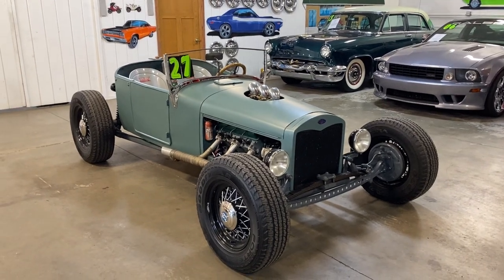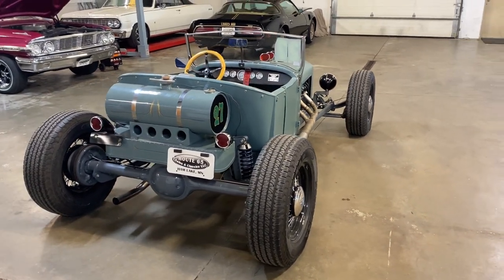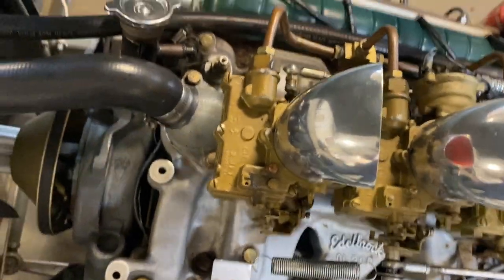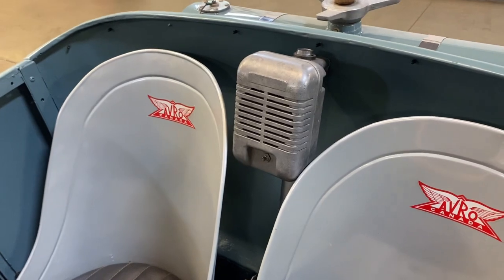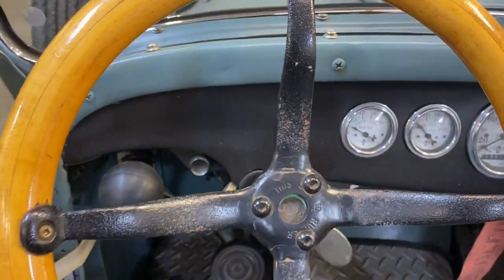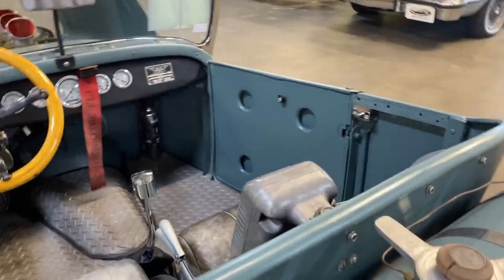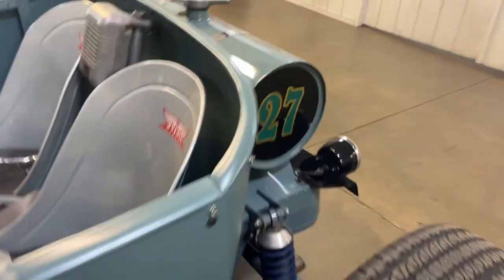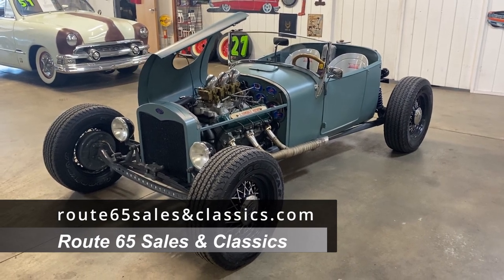1927 Ford Model T Track T CC10357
1927 Ford Model T Track T CC10357

Based in Ham Lake, MN. Just 33 miles north of the MSP Intl Airport!

Watch our website for BMW, Ford, Chevrolet, Buick, Dodge, Mopar, Chrysler, Studebaker, Desoto, Mustang, Camaro, Challenger, Charger, Chevelle, Triumph, Toyota, Cadillac, Bentley, Ferrari, Continental, Bel Air, Lincoln, Mercury, Mercedes-Benz, AMG, Saturn, Lincoln, Pontiac, Firebird, Trans Am, Volkswagen,. Oldsmobile, Cutlass, 442, Impala, Dart, Duster, and many more!